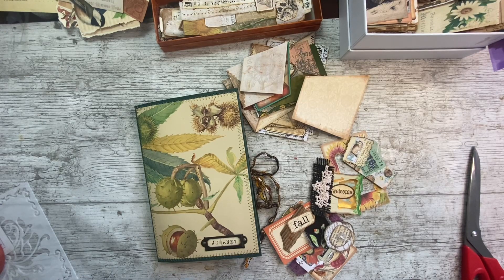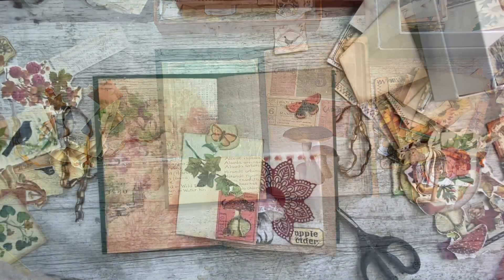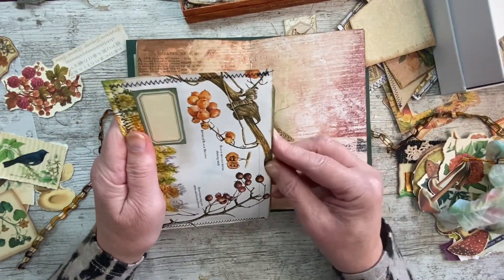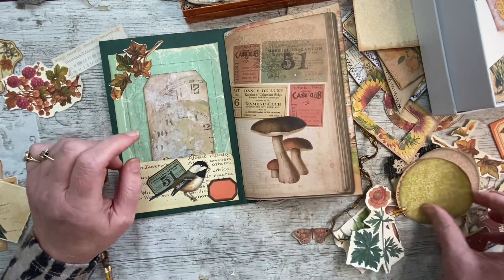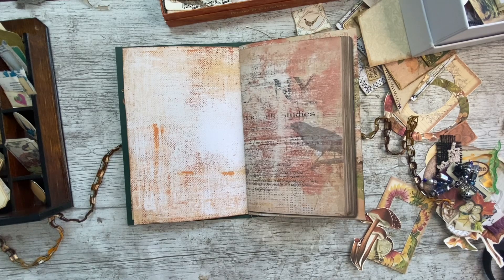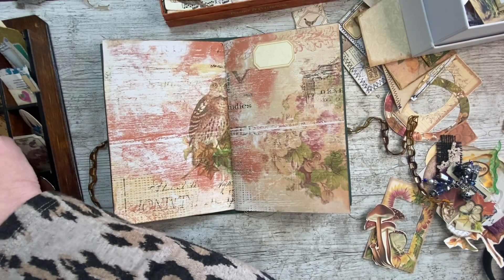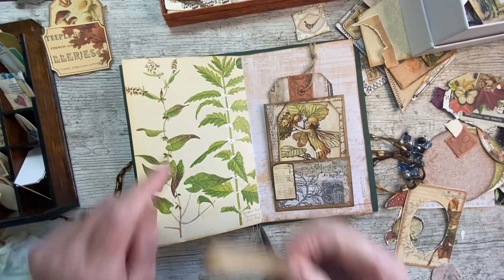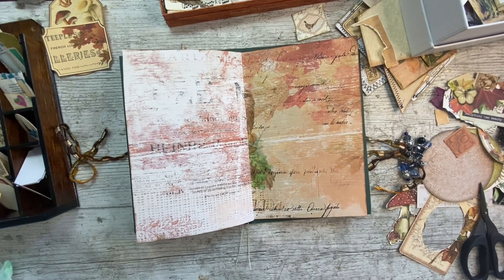Decorating the signature pages and filling the pockets of the Fall journal plus a false start 🙃